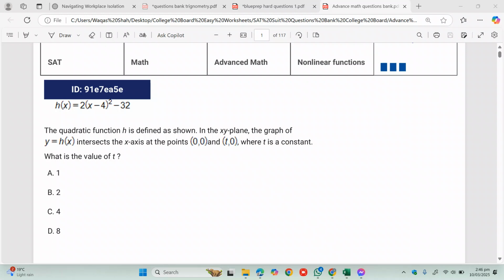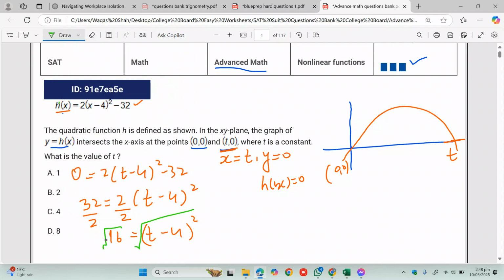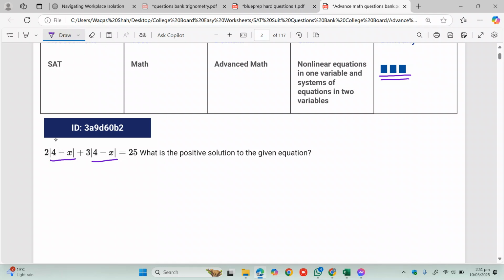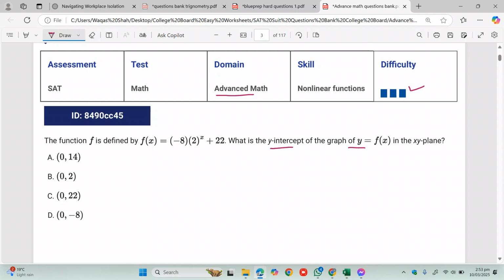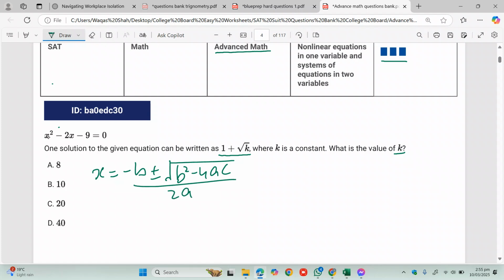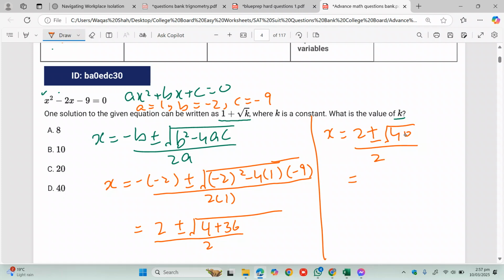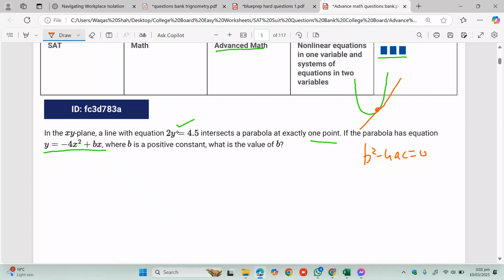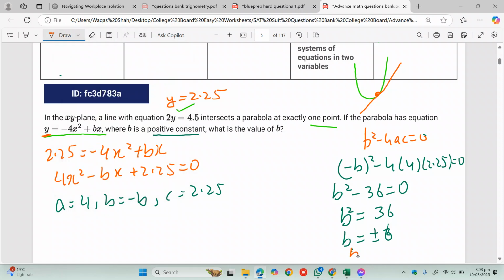SAT MATH| Advanced math| College Board